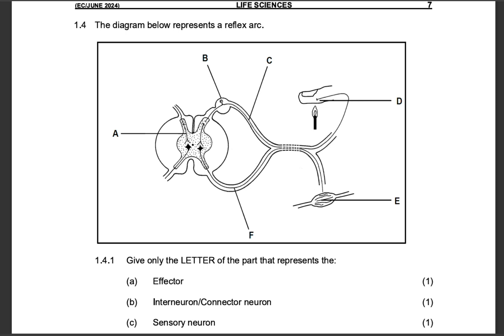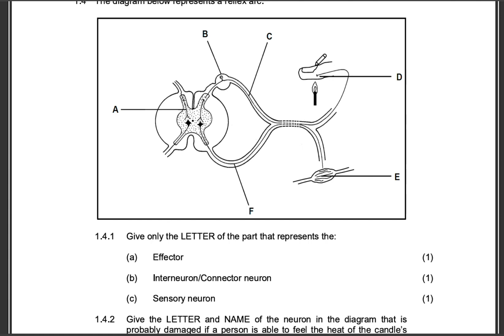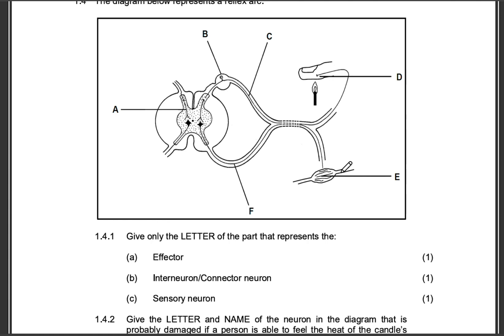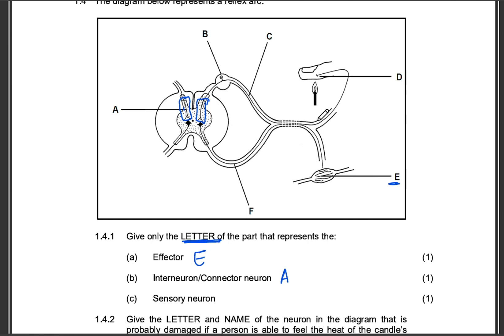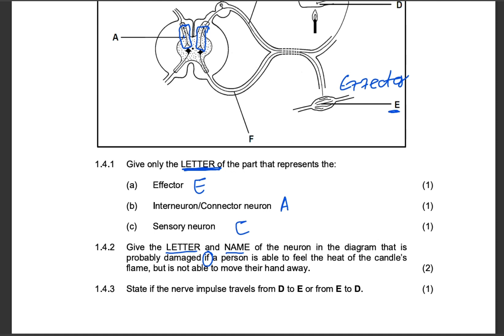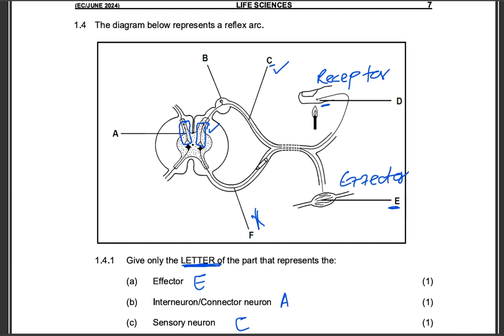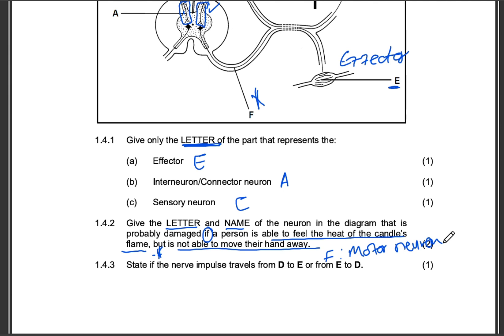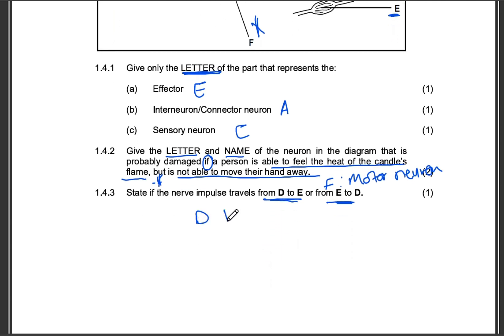Grade 12 Spinal Cord Reflex Arc Exam Question (answered) Responding to the Environment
In this video, I break down a previous Grade 12 Life Sciences exam question focused on the spinal cord and reflex arc. If you’ve been struggling with understanding how reflex actions work or how to tackle exam-style questions in this section, this video is for YOU!

Perfect for learners prepping for mid-year exams, prelims or finals!

FB page: All Things Education with Asisipho